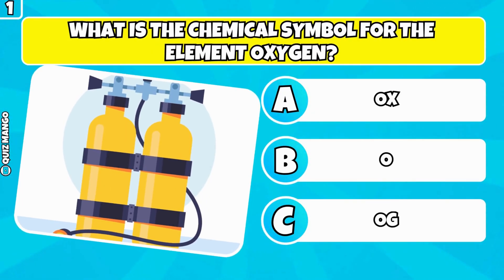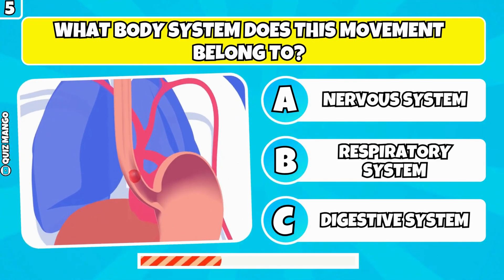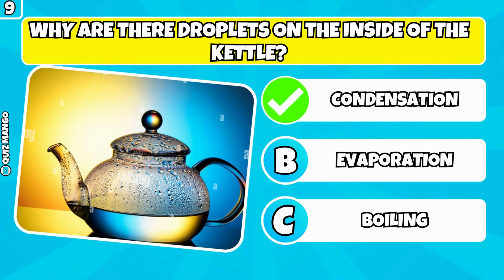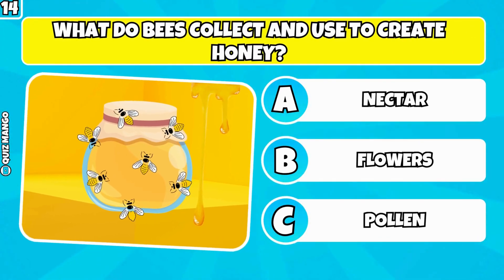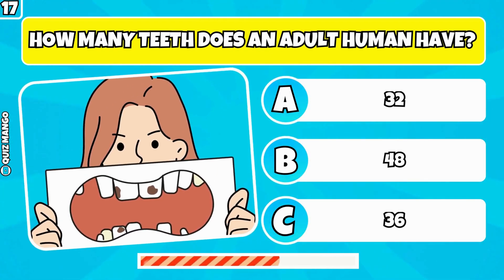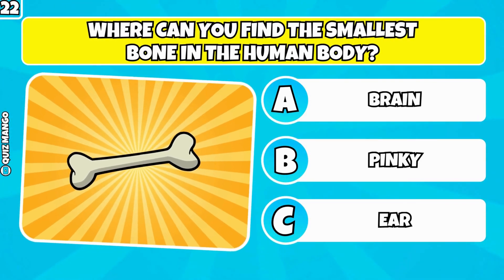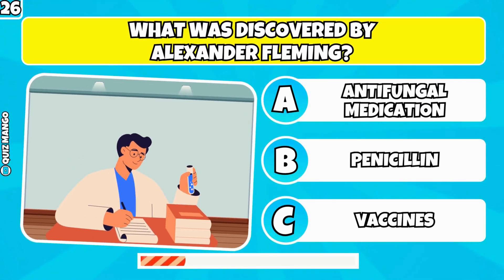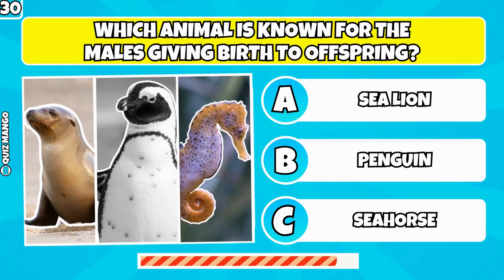How Good is Your Science Knowledge? | Science Quiz | General Knowledge Quiz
🧠 Get ready to test your scientific smarts with our exciting ""Science quiz"" General Knowledge Quiz ! 🧪

In this edition, we're diving deep into the world of science, exploring everything from physics to biology. Whether you're a science enthusiast or just curious about the natural world, this quiz is tailor-made for you! 🔬🌱

🔍 What to expect in this video:

Challenging science-related questions to pique your curiosity.
Multiple-choice answers to test your scientific knowledge.
Intriguing facts and insights about various scientific phenomena.
A chance to prove your expertise and become the Science Quiz Champion!
Join us on this intellectual journey through the realms of science. Can you conquer the Science Edition Quiz and claim the title of Science Whiz? Let's find out! 🧪🔬

For more knowledge-packed content and general knowledge challenges, explore our other videos on ""Trivia Quiz"" and ""General Knowledge Quizzes.""